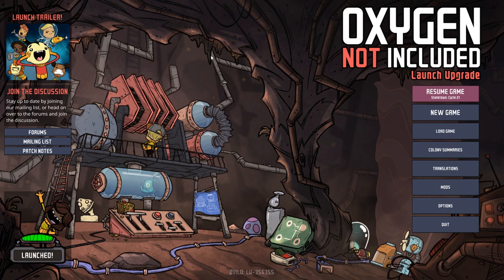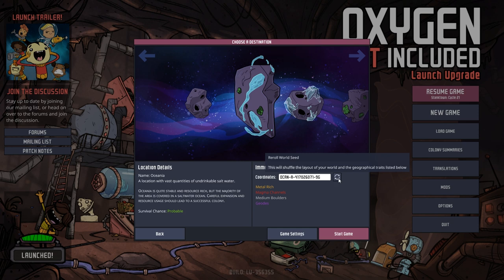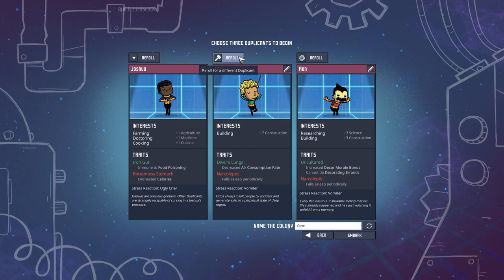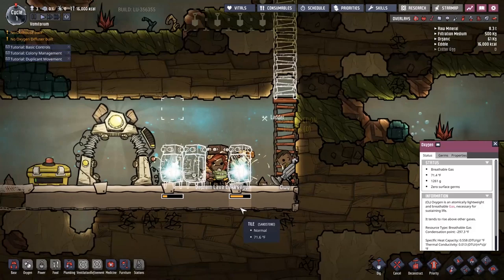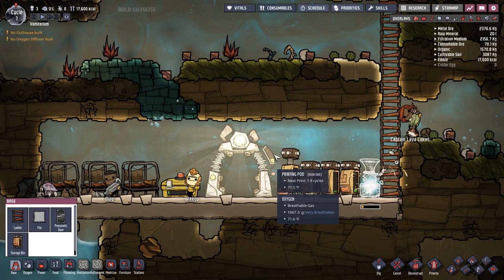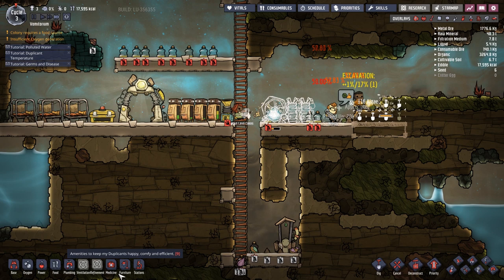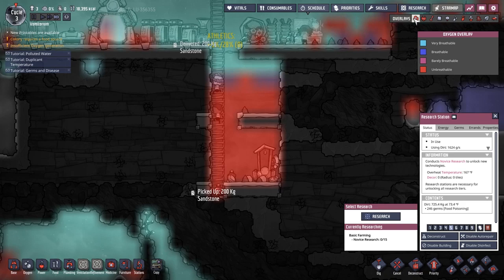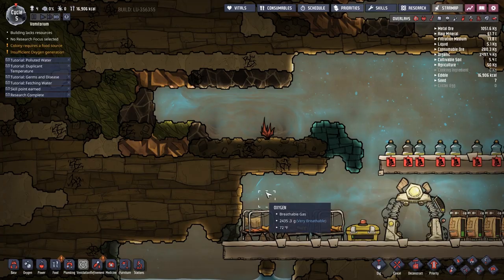Let's Play Oxygen Not Included [Launch Upgrade] - PC Gameplay Part 1 - Welcome To The Vomitorium!